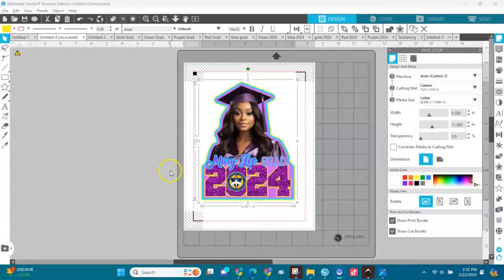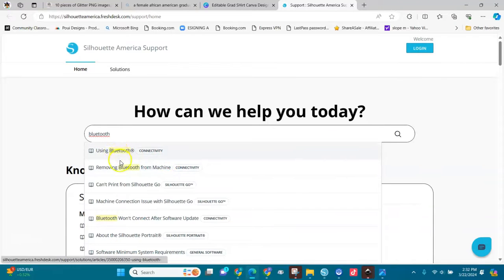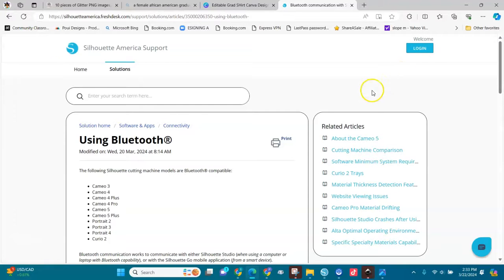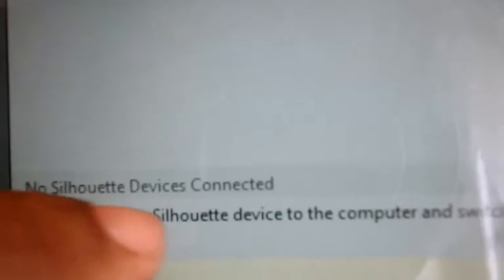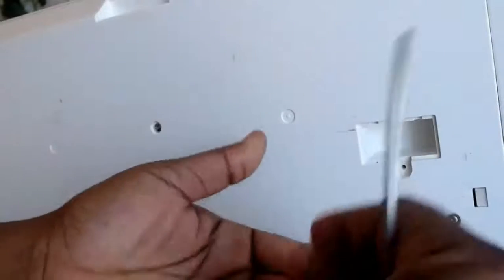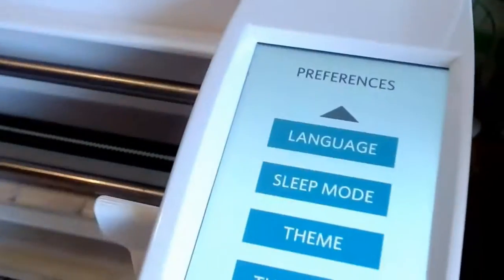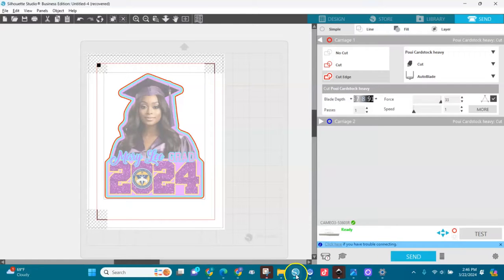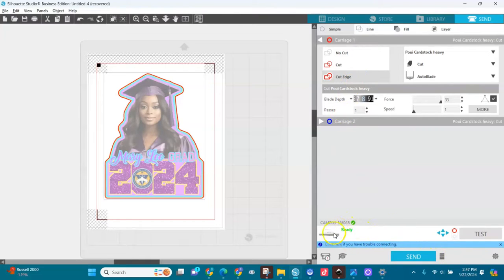TroubleShoot Silhouette Cameo Computer Connection ~ SOLVED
Hey Guys, Don't let cameo computer connection keep you from making this Grad season money this year.
Here is how I fixed mine.